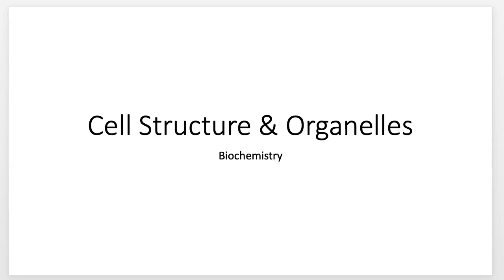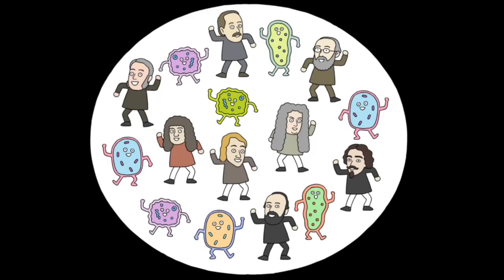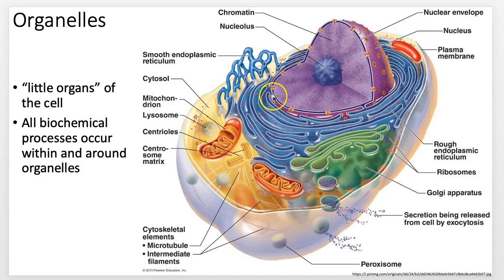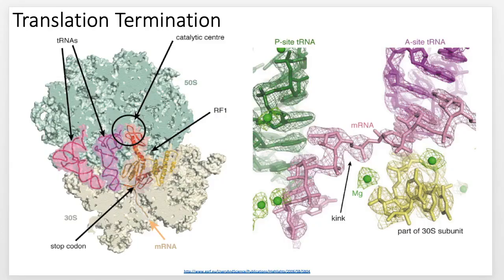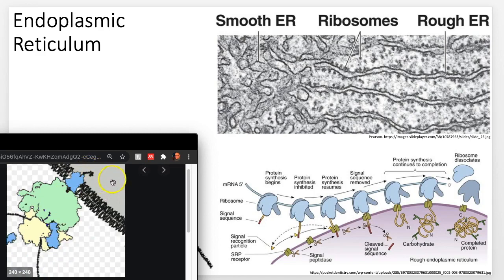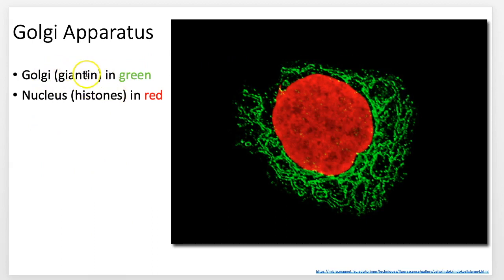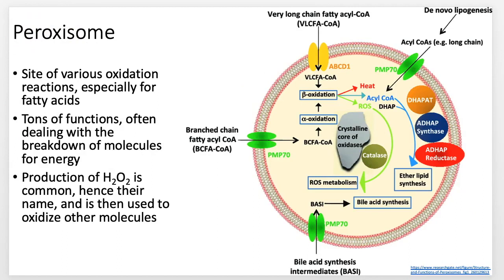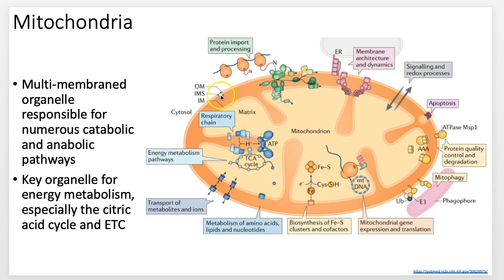Biochemistry 101: Cell Structure and Organelles (Lecture 1 of 11)